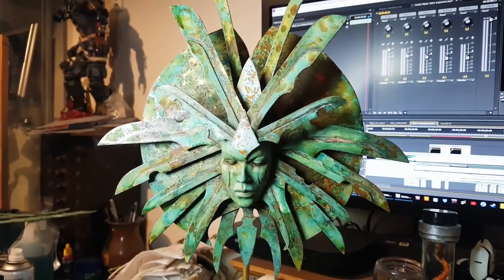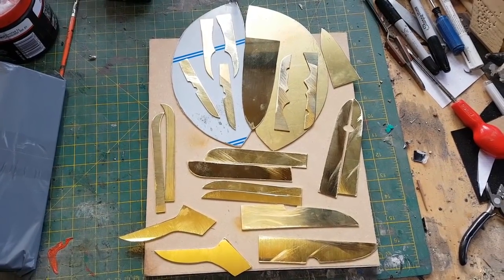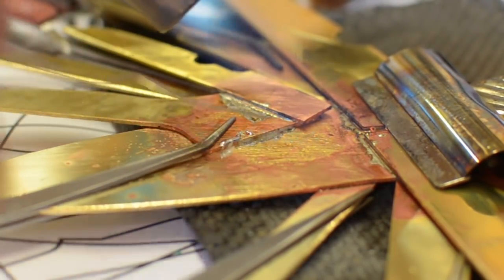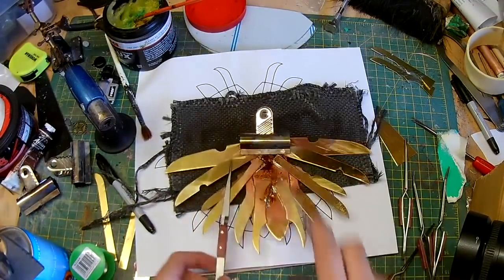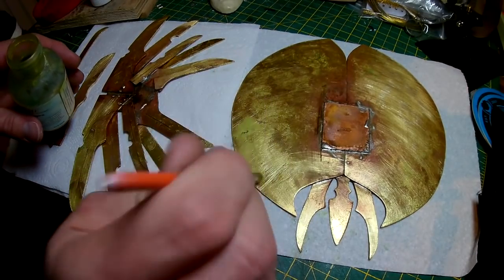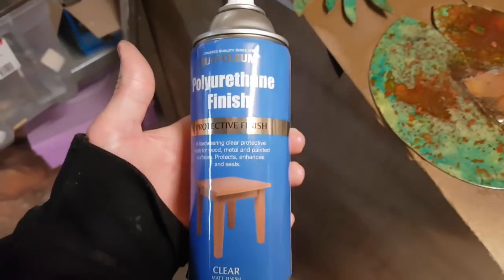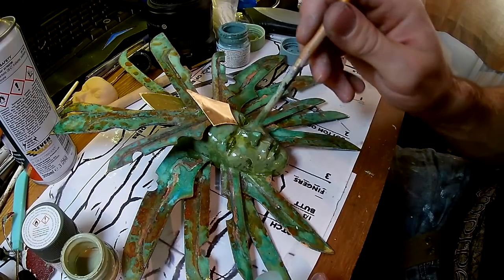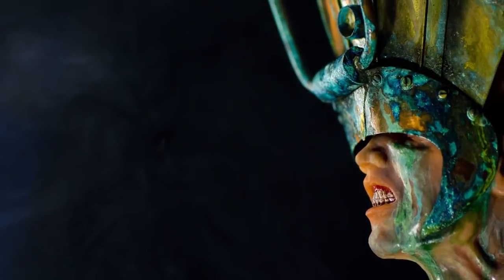The Lady of Pain - Brass Sculpture - Planescape D&D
A video looking at the creation of a sculpture of The Lady of Pain from the Planescape Dungeons and Dragons campaign setting.

The sculpture is made from corroded brass so I look at  soldering the pieces together and then adding a patina to the metal.